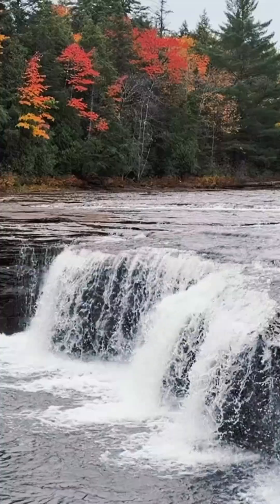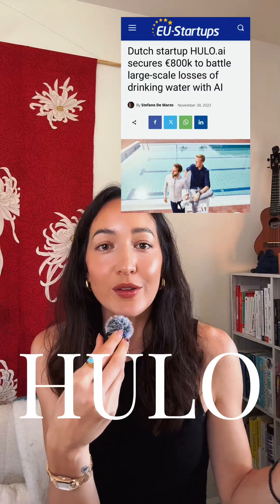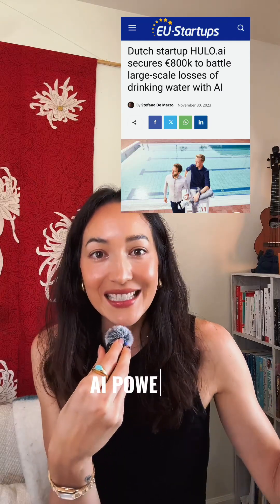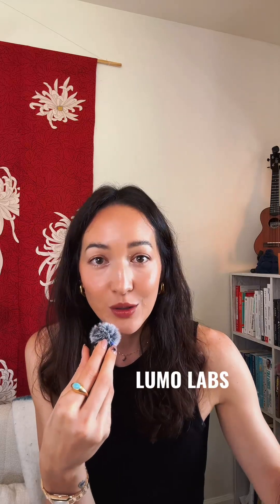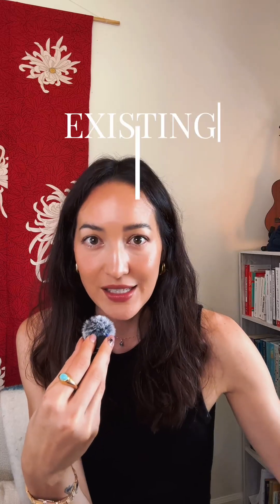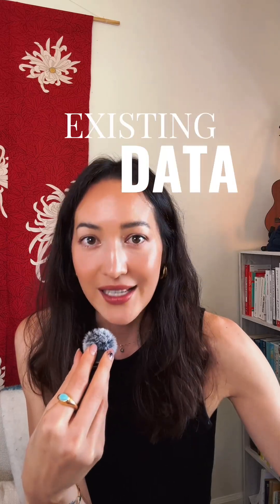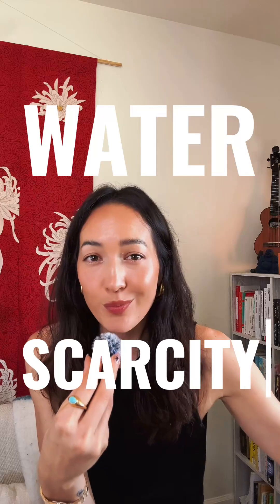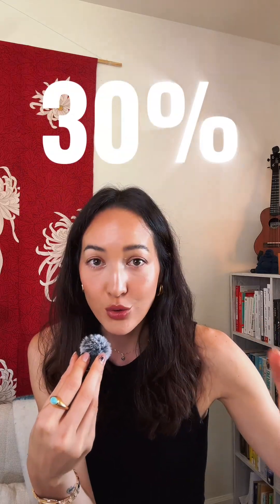AI Powered Leak Detection is Here — Hulo Raises €800K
AI powered leak detection is here. This start up out of the Netherlands, Hulo, just raised €800k to tackle wayer scarcity and waste. 30% of treated water is wasted due to aging infrastructure.